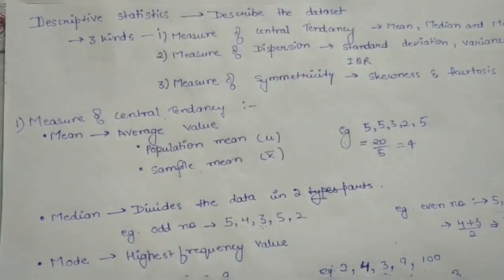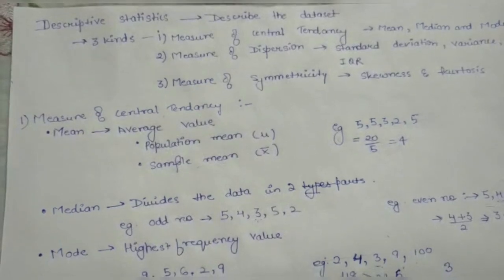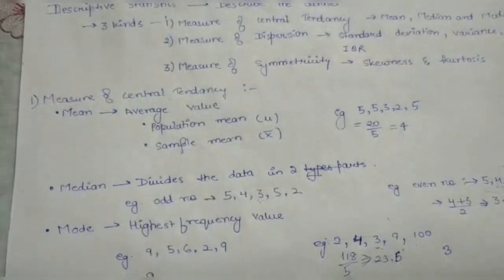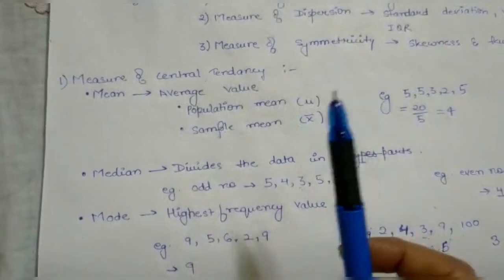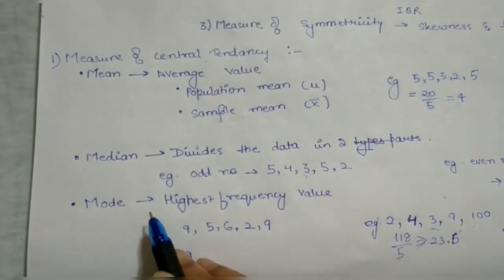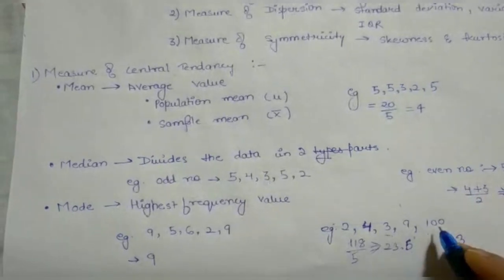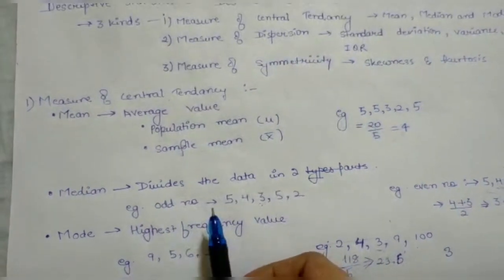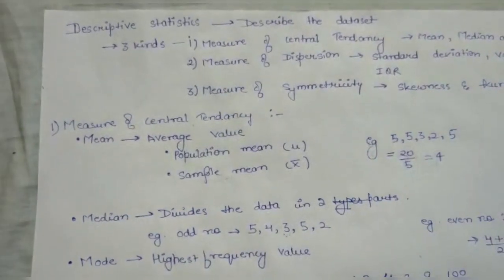what is descriptive statistics|kinds of descriptive statistics|measures of central tendency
what is descriptive statistics|kinds of descriptive statistics|measures of central tendency|mean|median|mode